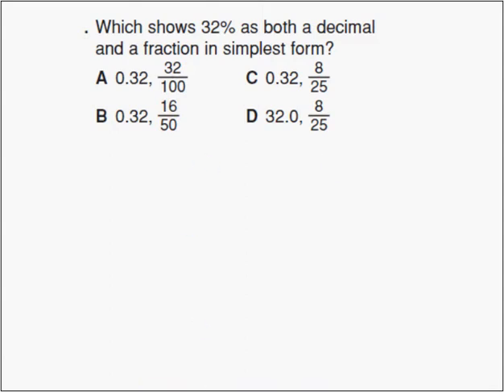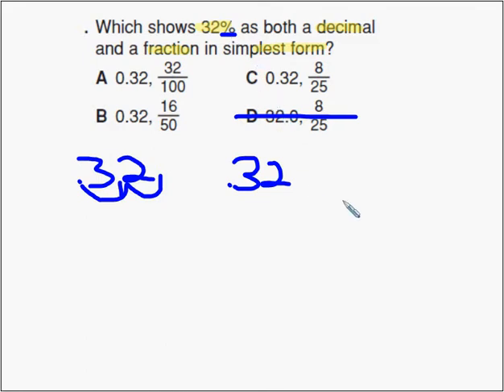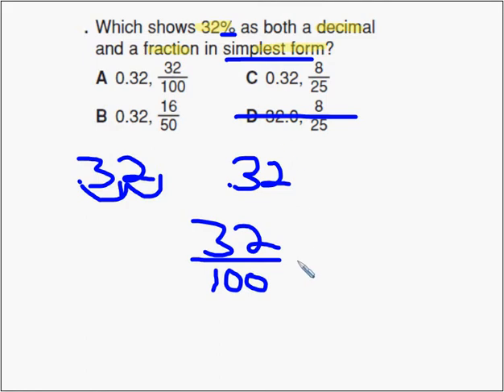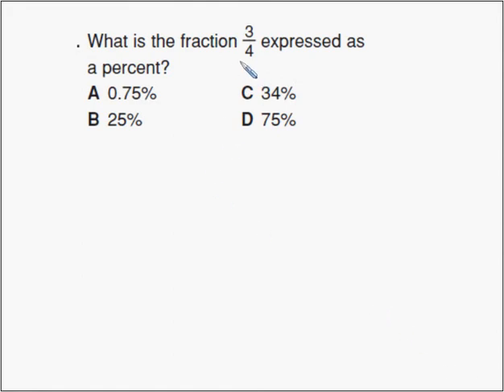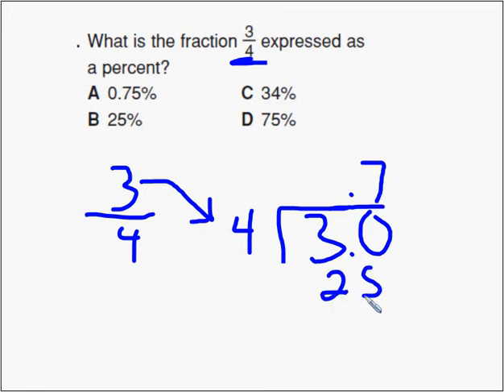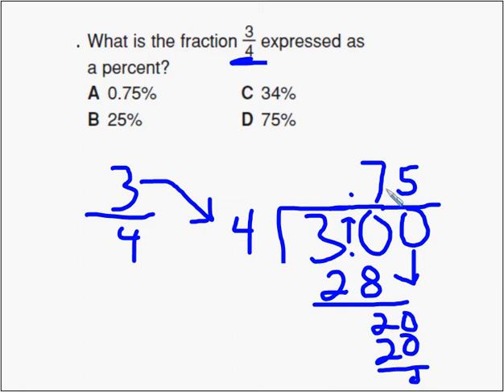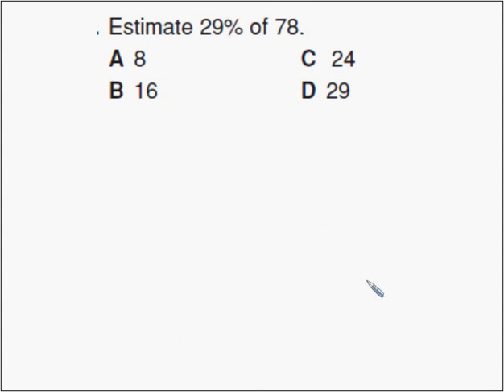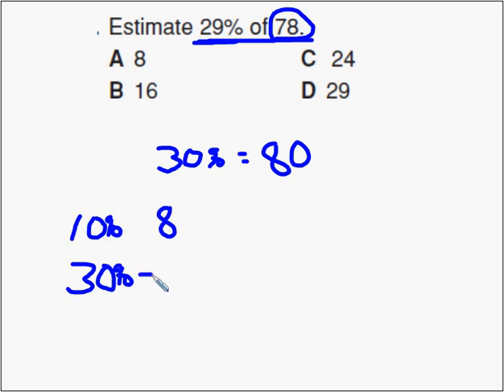Chapter 6 Review